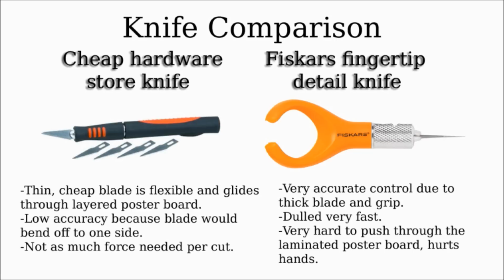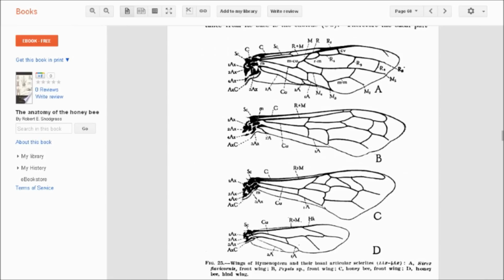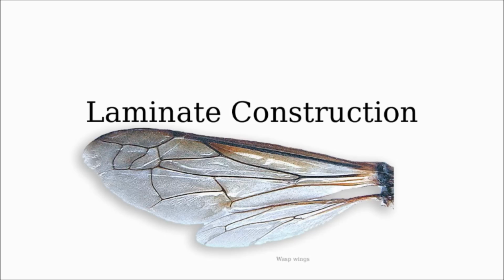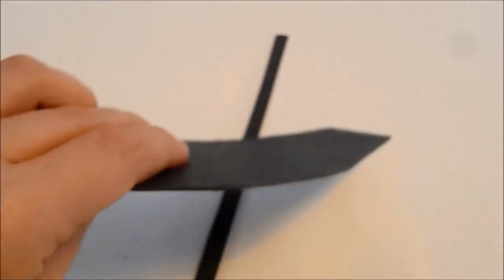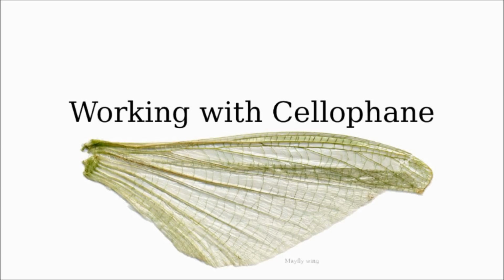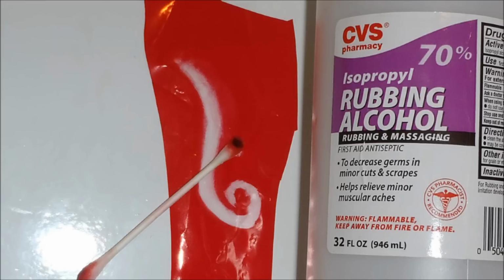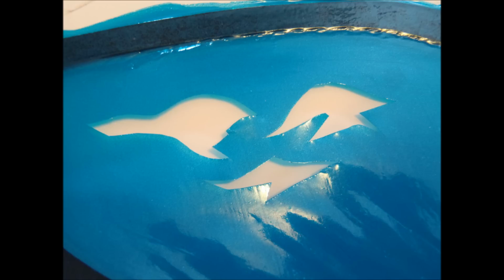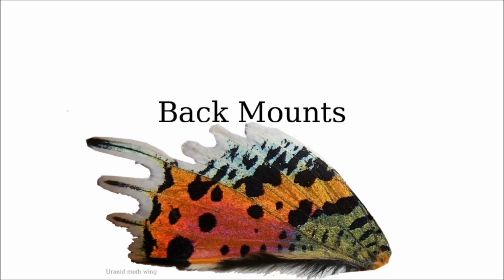Make $10 cellophane fairy wings: No wire, safe for kids, patterns included.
Links to design sources below.  (Also perfect for playing dress up with small dogs.)

Holland's butterfly book
Source for most round wing shapes

The Butterflies of the Eastern United States and Canada
Good source for swallowtails, check out page 2123 for super long tailed wings

Tillyard's The biology of dragonflies
Several simplified dragonfly drawings of only a few veins make creating easy veins possible (dig around has many styles of drawing in the "Wings" chapter).

Snodgrass's The anatomy of the honey bee
Snodgrass, to this day, remains the world's best insect anatomist.  Have reverence as you page through!